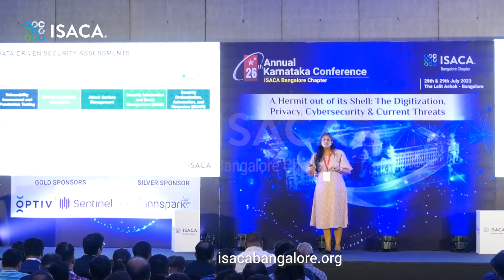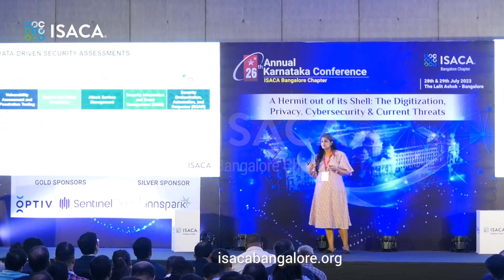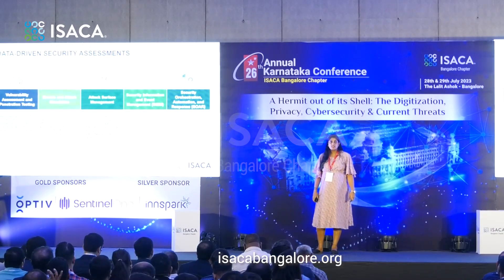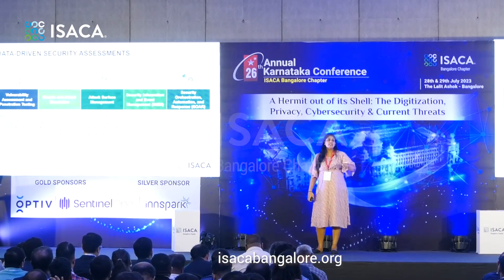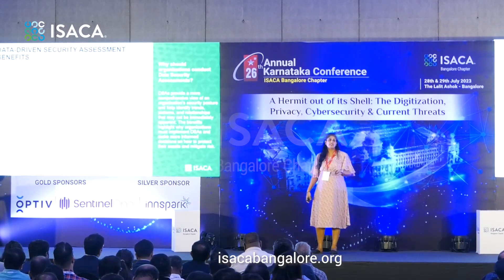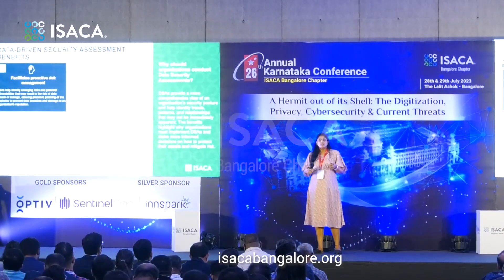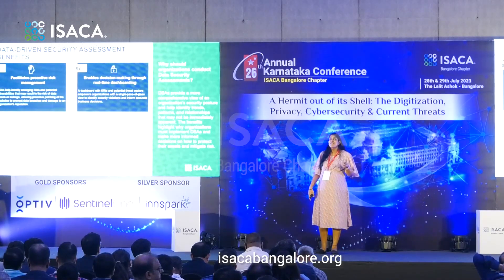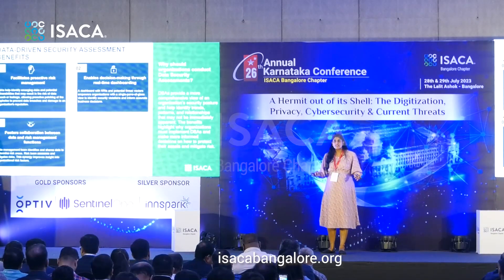Ms. Jyothsna Chalasani (Demand and Delivery Manager- Optiv)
The Future of Cyber Security is Here